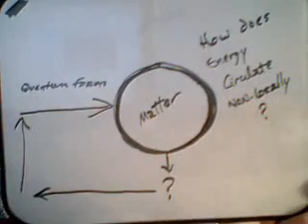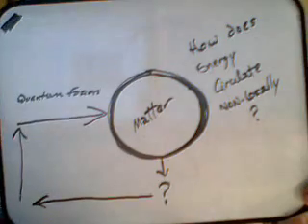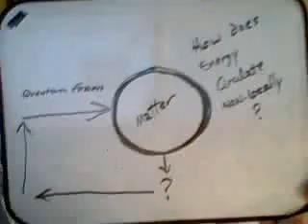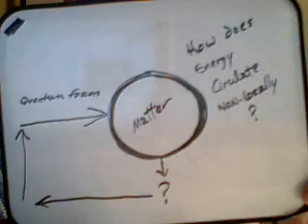What is Gravity? A Simple Visualizable Presentation 1/3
A Five Star Video Exploring Gravity Field Visualization.